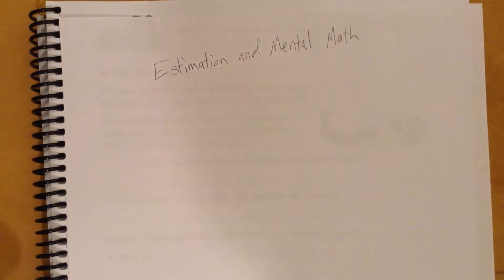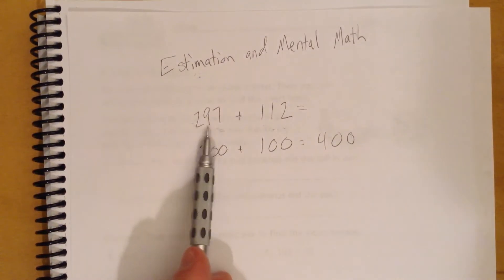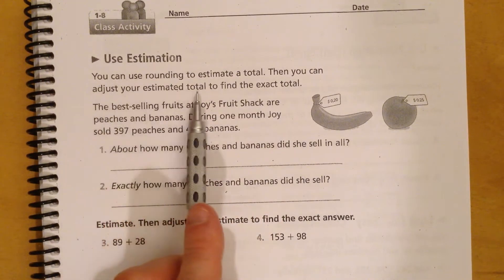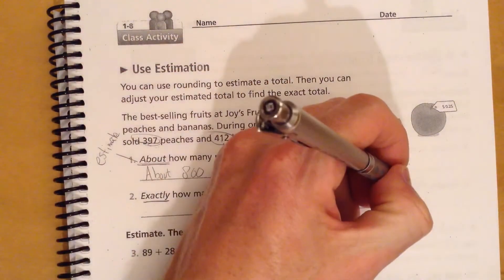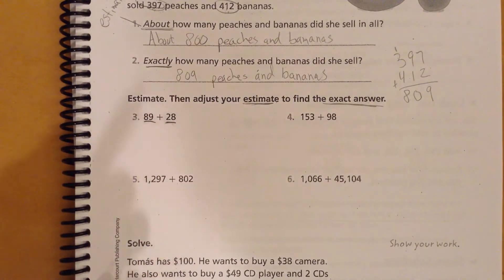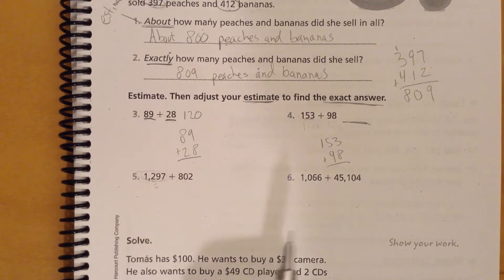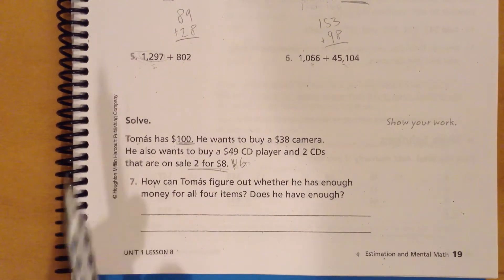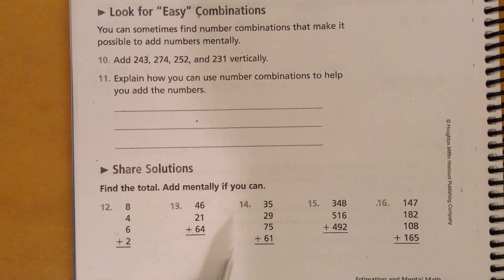Math Expressions Unit 1 Lesson 8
This lesson is about estimation and mental math.